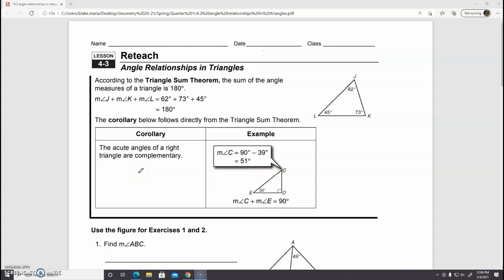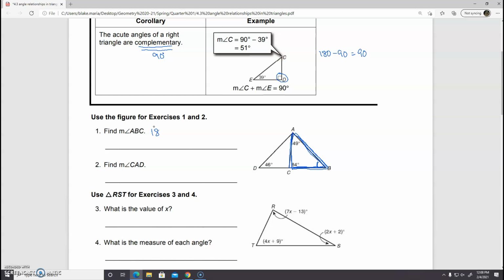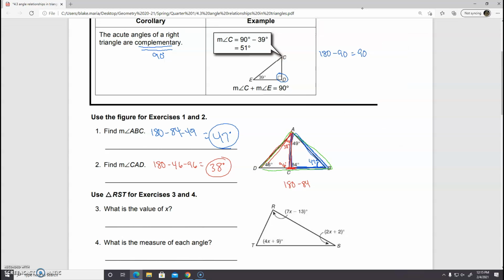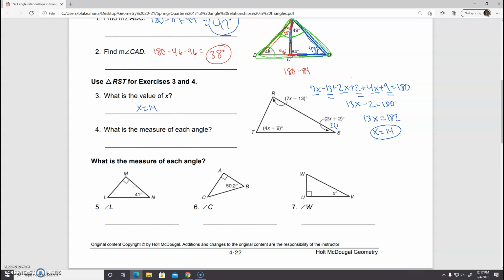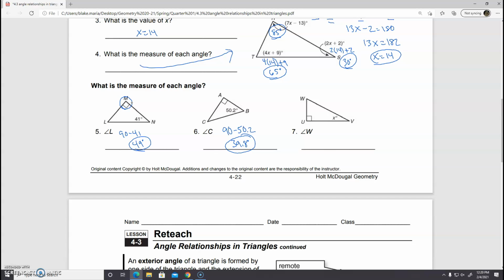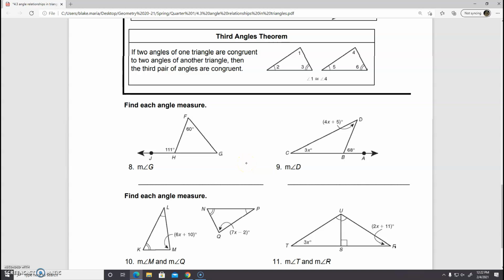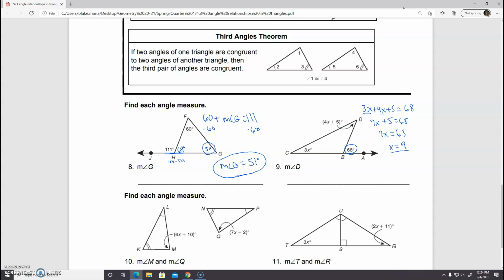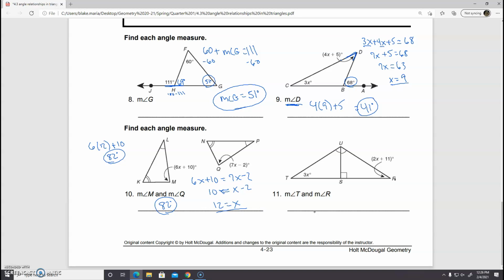4.3 angle relationships in triangles